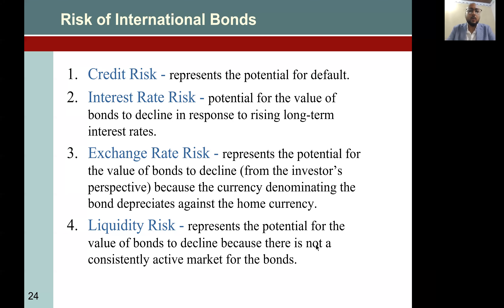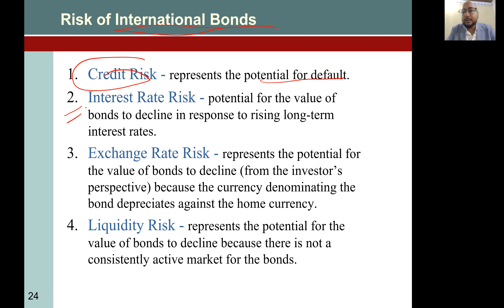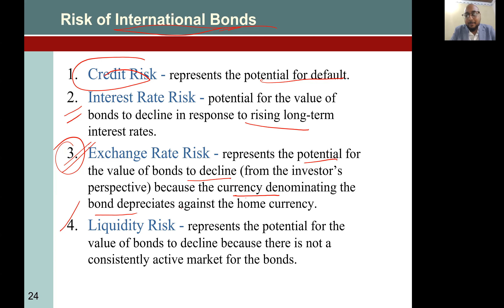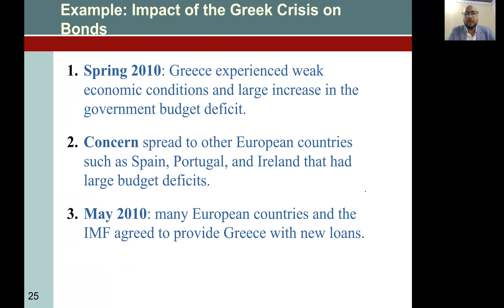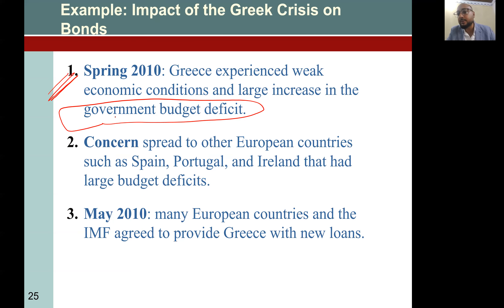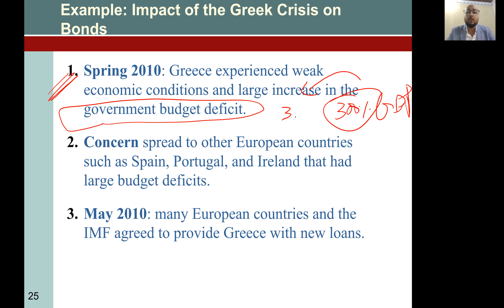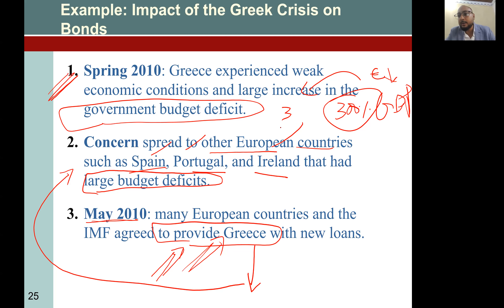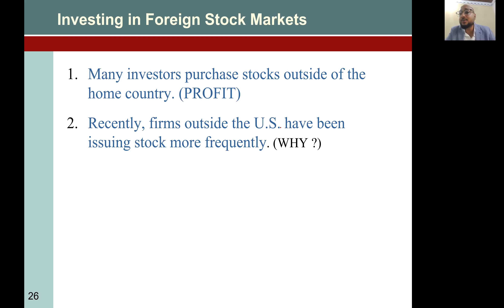International Finance (Fall 2022) Lecture 5 - International Financial Markets & Exchange rate - 4